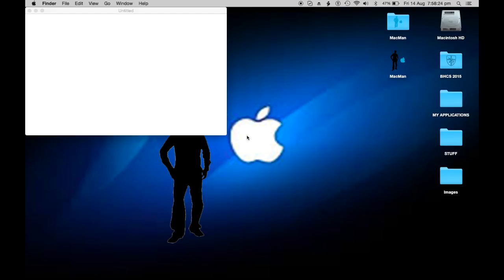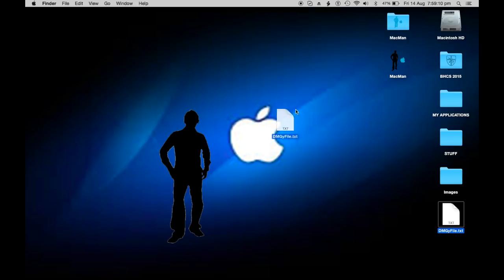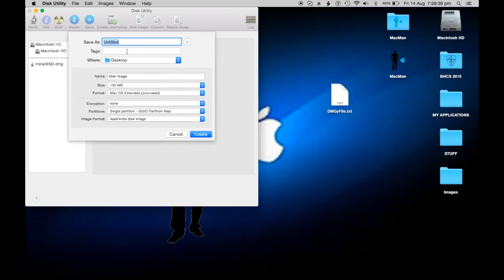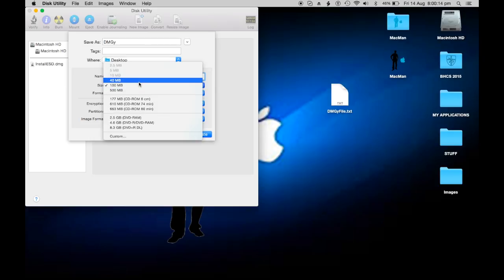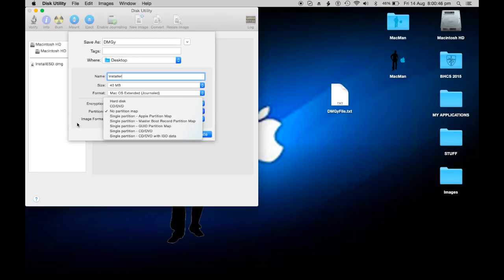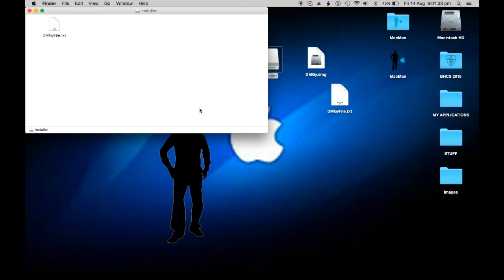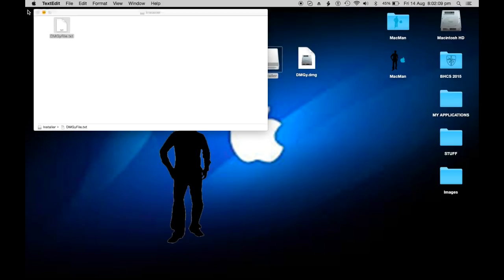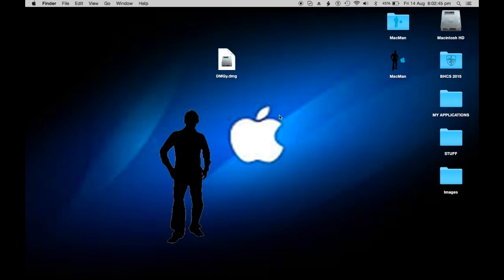File = How to make a DMG file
Hey Guys, in this video I am showing you how to make a DMG file

DMG = Disk iMaGe